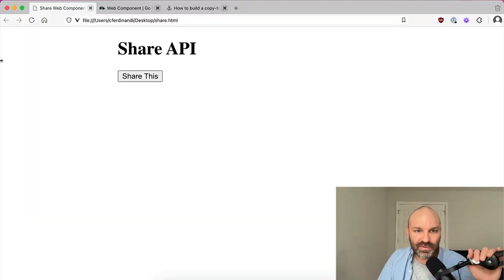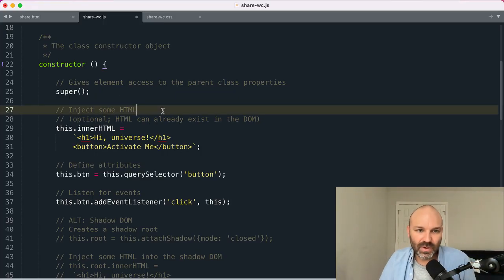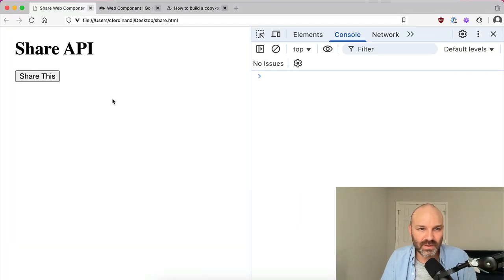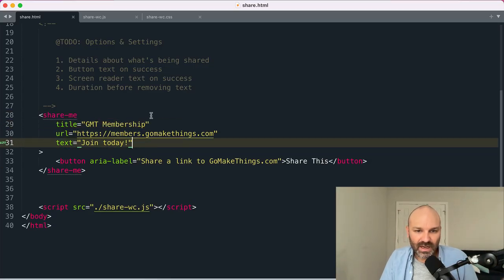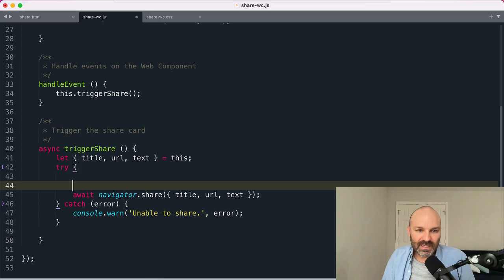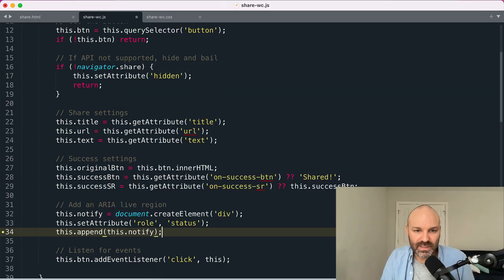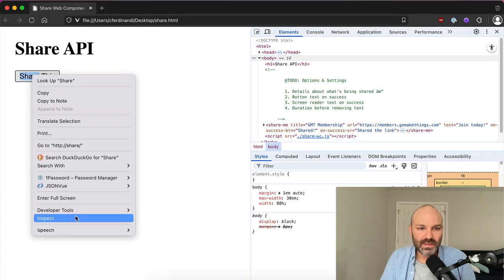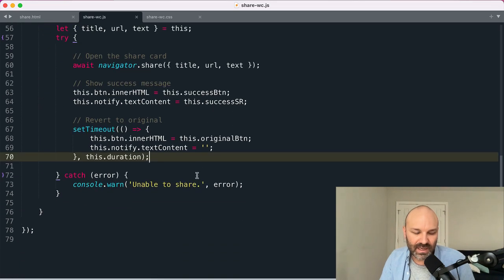Can I build Web Component using the Web Share API!?!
⏳ Timestamps
00:00 - Intro
00:58 - The HTML
02:05 - Web Share API
03:02 - Web Component
07:42 - Options & Settings
11:15 - Success Messages
16:52 - Accessibility
21:47 - Message Duration
24:39 - Wrapping Up